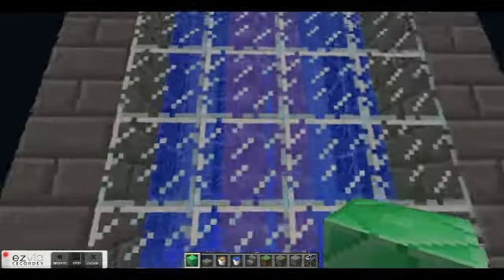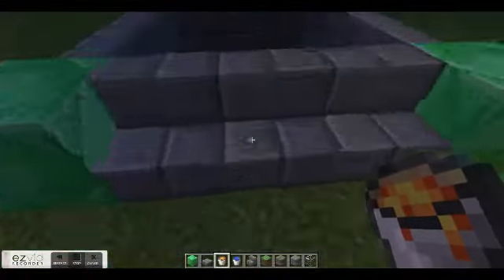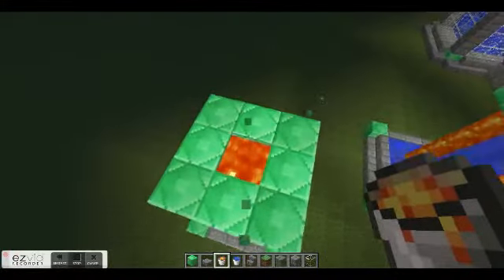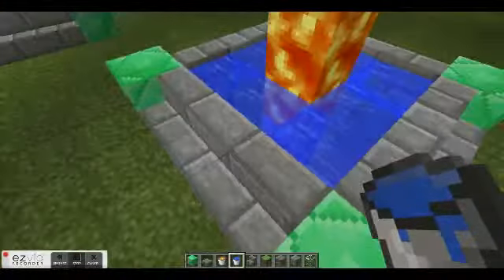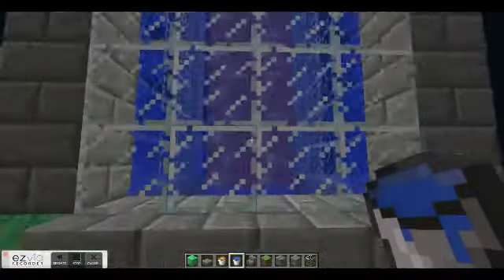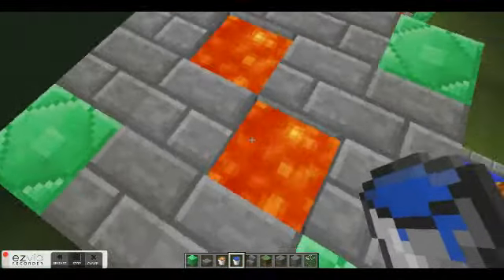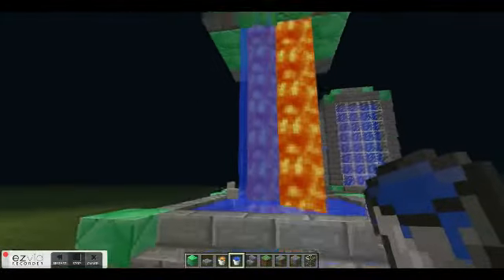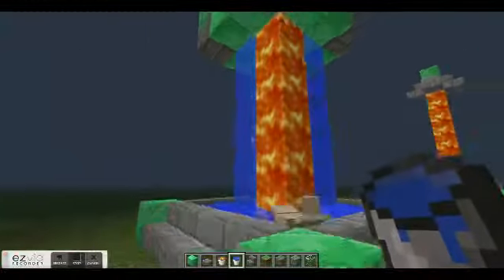Let's Talk About Fountains for Etho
An idea for Etho and a brief tutorial on how to make painwater. OF AWESOMENESS.